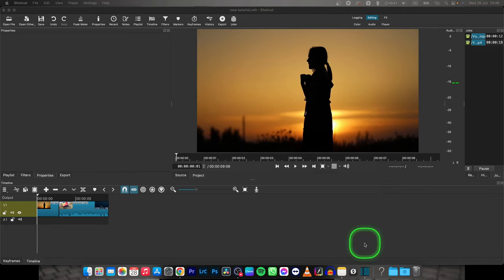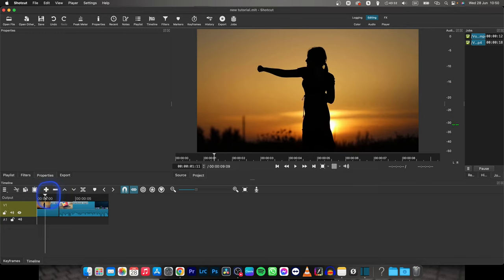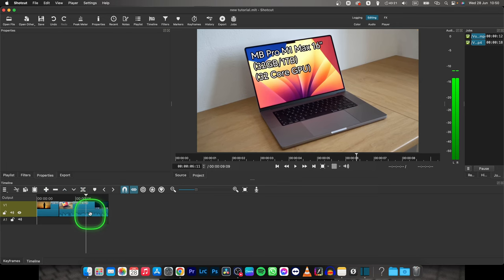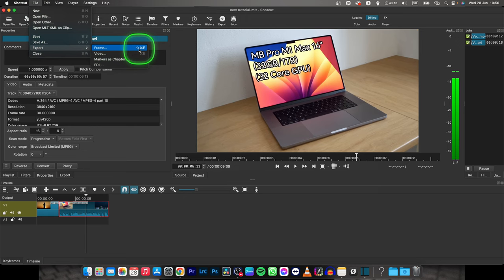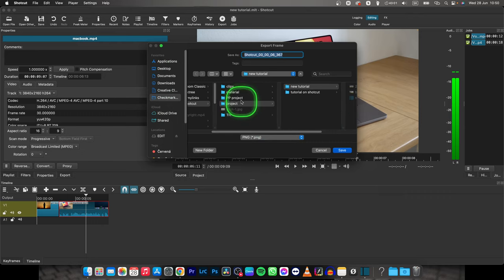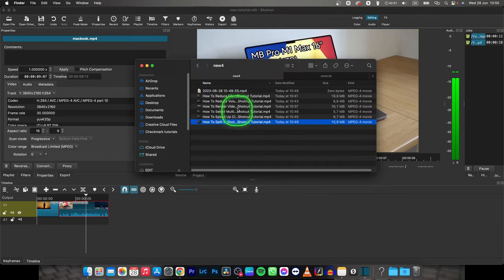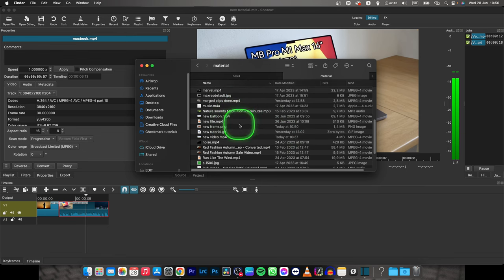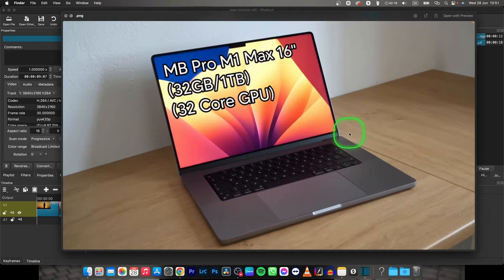How To Screenshot in Shotcut | Capture High-Quality Screenshots | Shotcut Tutorial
Welcome to our tutorial on how to take screenshots in Shotcut! Screenshots are a useful way to capture specific frames or moments from your video editing project. In this tutorial, we'll guide you through the process of capturing screenshots directly within Shotcut, allowing you to quickly save and utilize still images from your videos. Whether you need to create thumbnails, showcase key frames, or simply document your editing process, learning how to take screenshots in Shotcut will prove to be a valuable skill. Join us as we demonstrate the step-by-step process and provide useful tips for capturing high-quality screenshots in Shotcut.

Shotcut Tutorial: How to Capture High-Quality Screenshots
Mastering Screenshotting in Shotcut: Tips and Techniques
Shotcut Tips and Tricks: How to Take Screenshots for Thumbnail Creation
Step-by-Step Guide to Taking Screenshots in Shotcut
Shotcut Screenshot Mastery: Capture Key Moments in Your Video Editing
Enhance Your Video Editing Workflow: Learn How to Screenshot in Shotcut
Shotcut Hidden Gems: Unveiling the Screenshot Feature
Unlocking the Power of Screenshots in Shotcut: A Comprehensive Tutorial
Shotcut Productivity Hacks: Time-Saving Screenshot Techniques
From Video to Image: How to Extract Screenshots in Shotcut